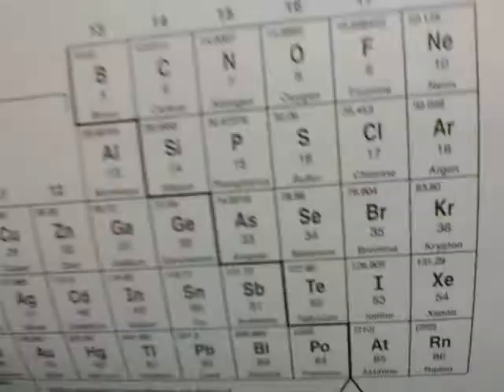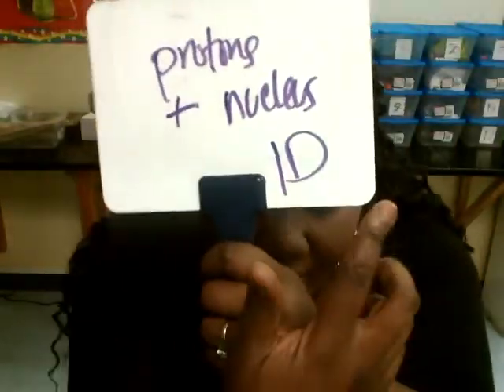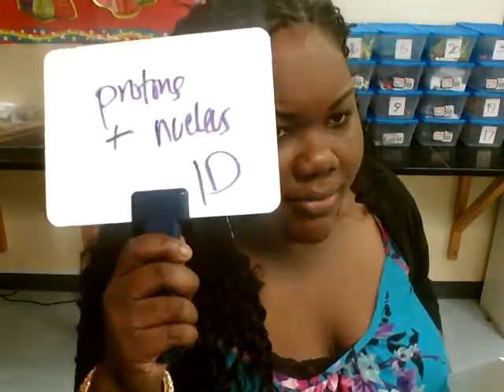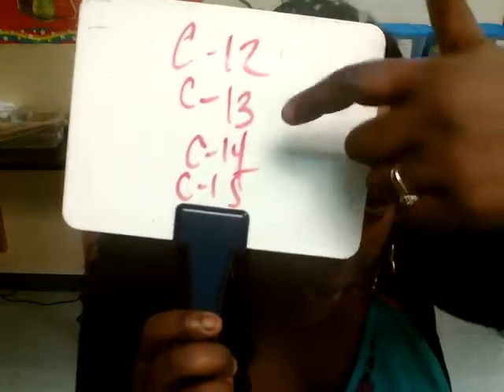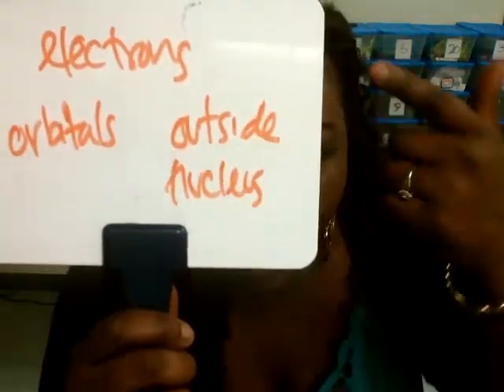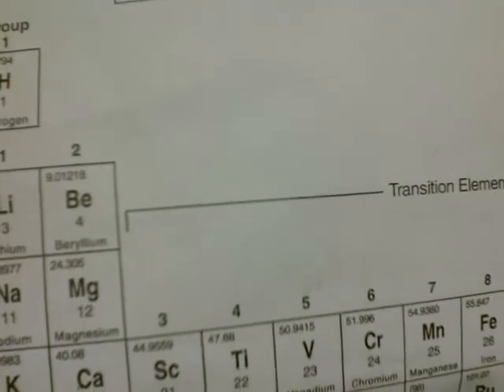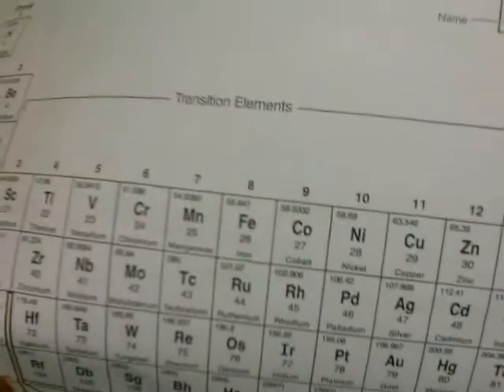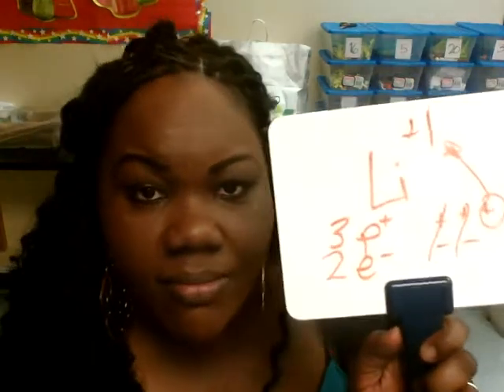Atomic Structure Tutorial PART 2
This is the second review portion of Atomic Structure Tutorial.